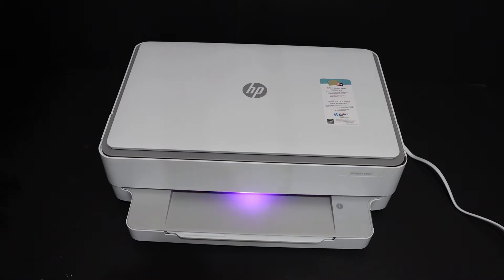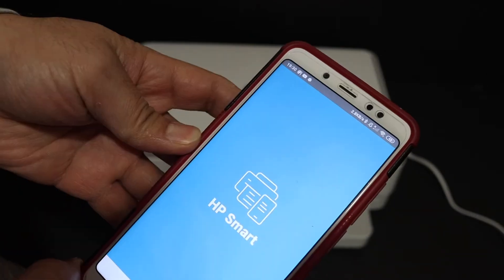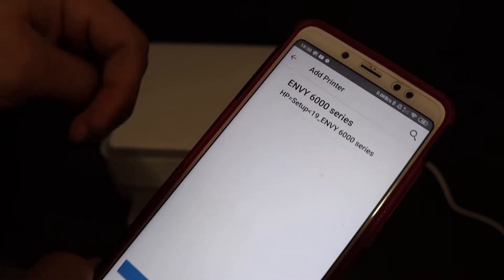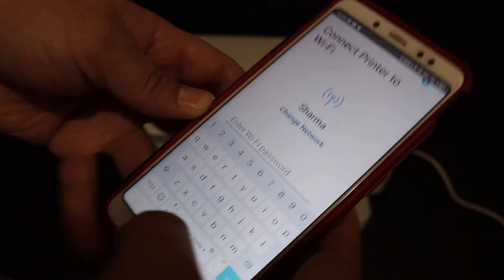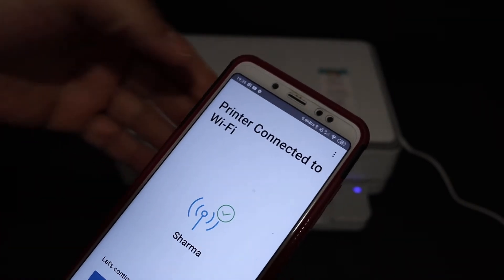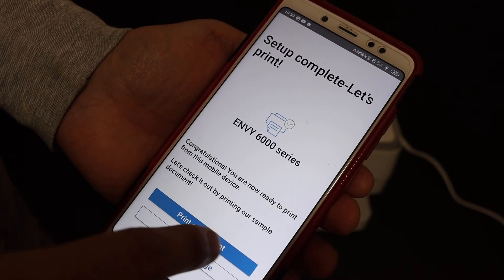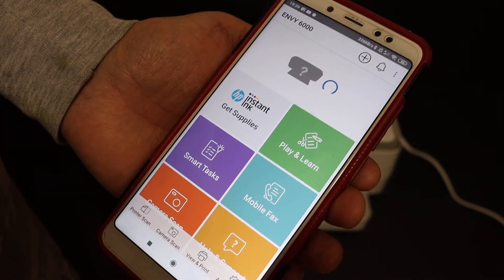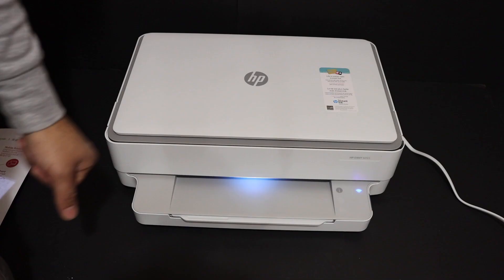HP Envy 6032 WiFi Setup !!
This video reviews the method to do connect your HP Envy 6032 All-in-one printer to the WiFi network of your home and office. It is really easy to set up the printer with WiFi. This is a wireless setup for wireless scanning and printing.